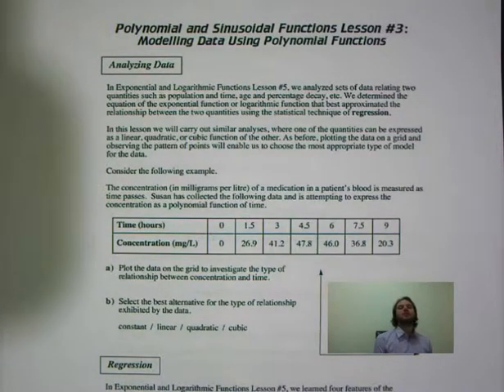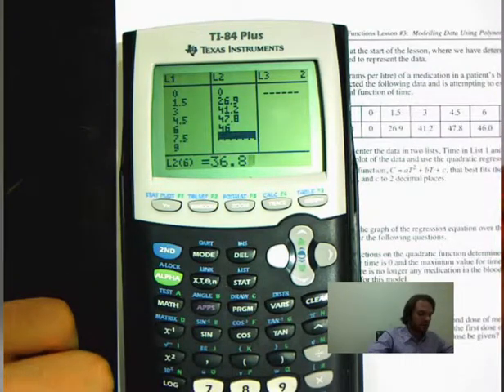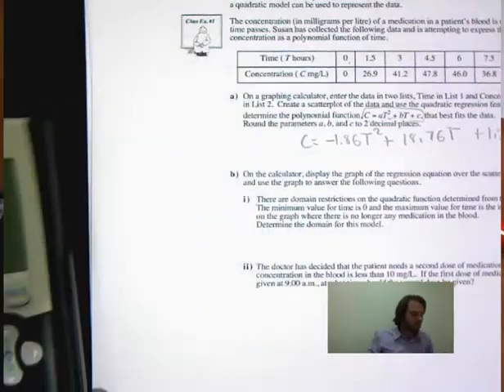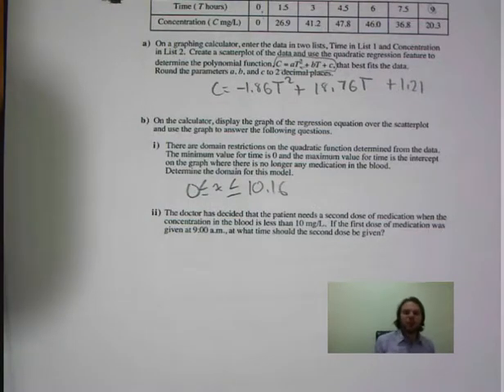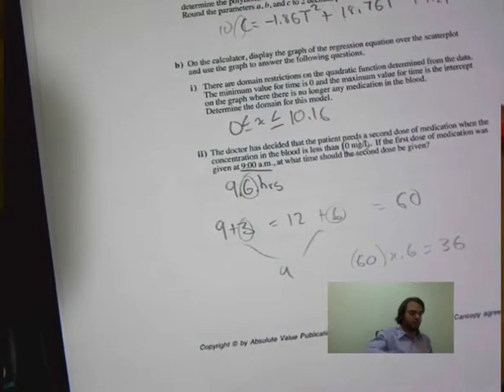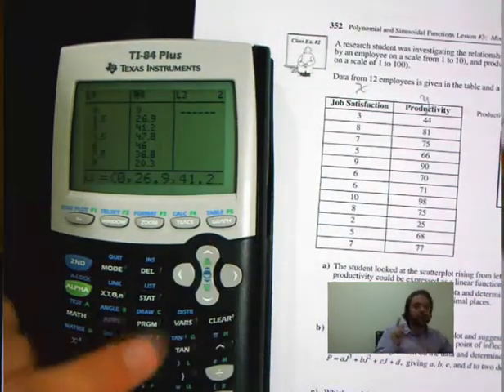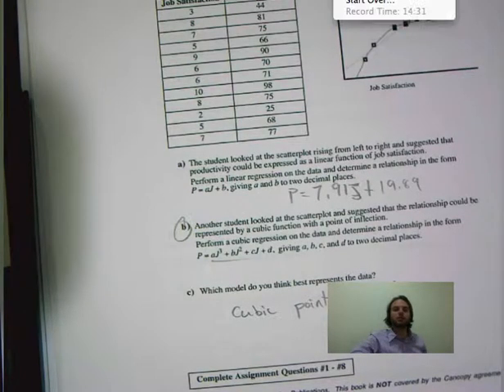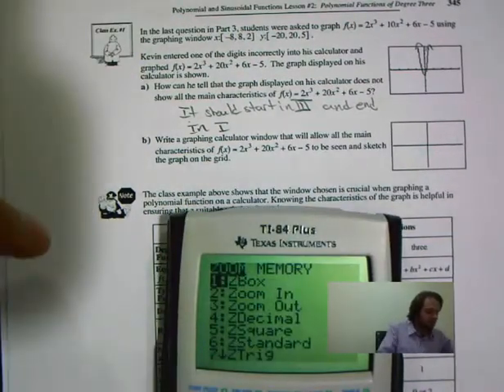math 30 2 unit 8 lesson 3